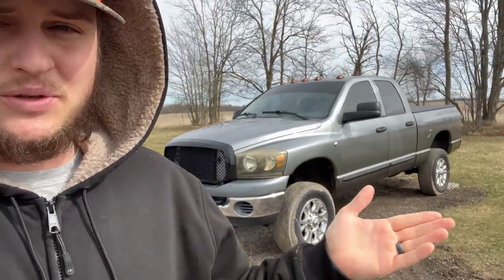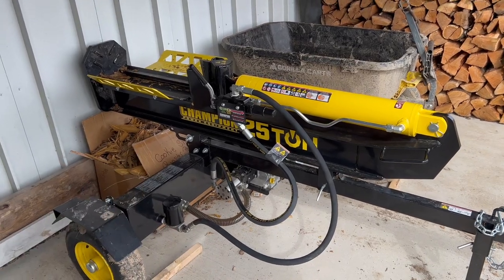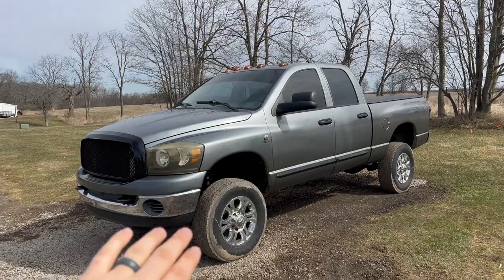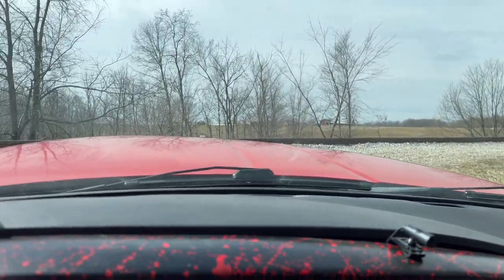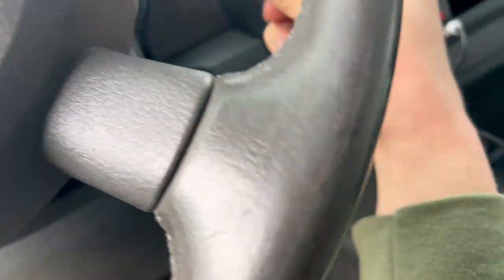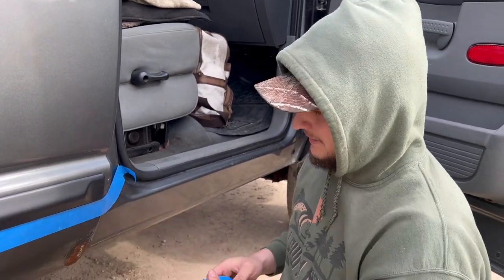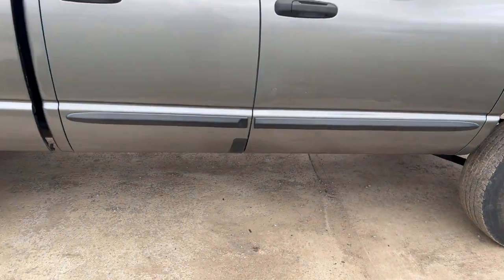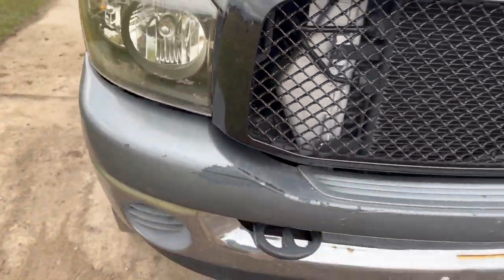I ruined my wife's truck in UNDER 24 hours of her buying it...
Send stuff here:
U.S.A.